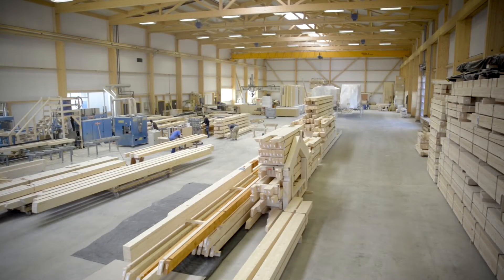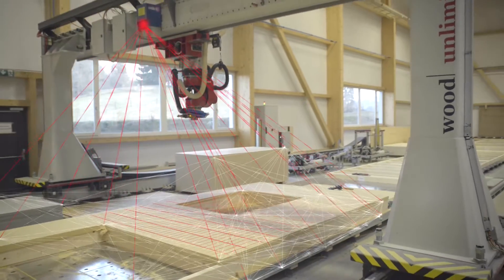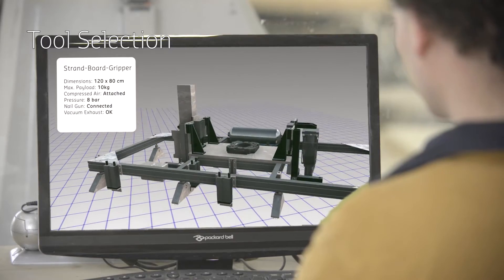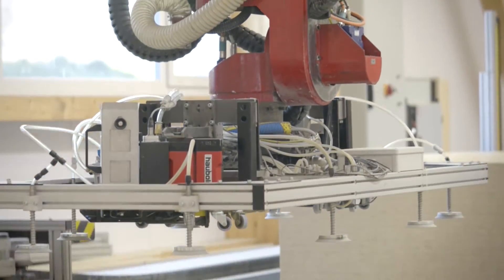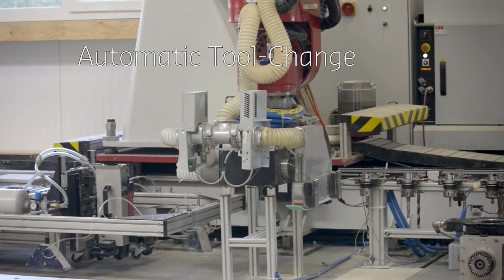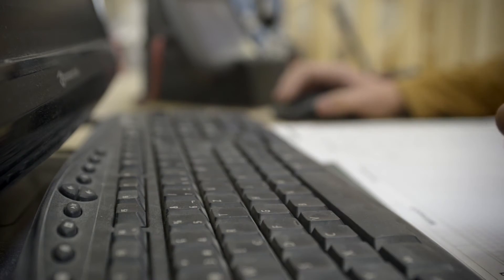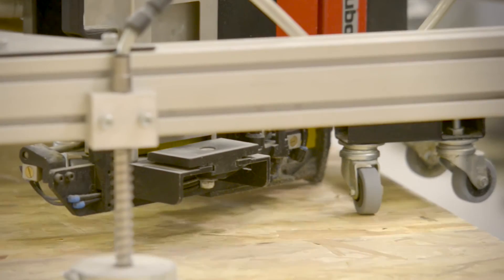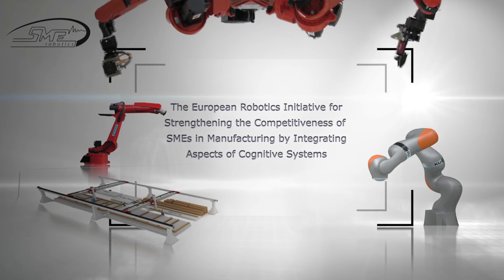D2 Human-Robot Cooperation in wooden house production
Chapter 1: Introduction (0:00)
Chapter 2: Use of CAD data (00:32)
Chapter 3: Object recognition and human interaction (00:47)
Chapter 4: Program planning  (01:15)
Chapter 5: Program execution (01:53)
Chapter 6: Automatic Tool Change (02:44)
Chapter 7: Error handling (03:13)
Chapter 8: Statement (03:58)
Chapter 9: Outro (04:18)
Chapter 10: The Consortium (04:56)